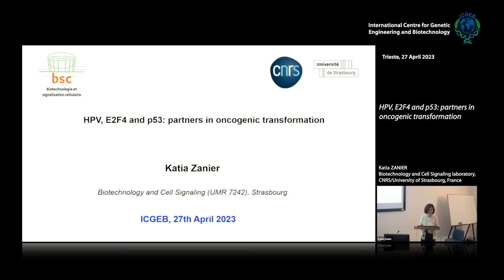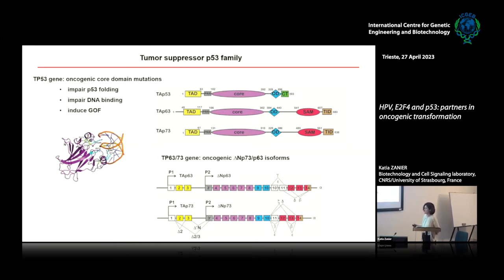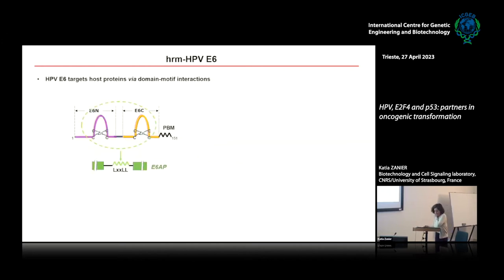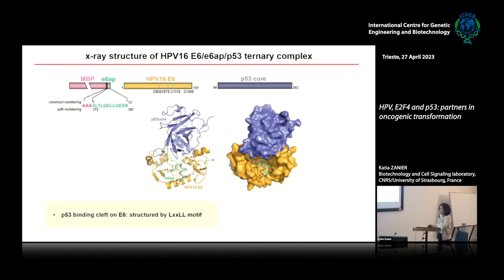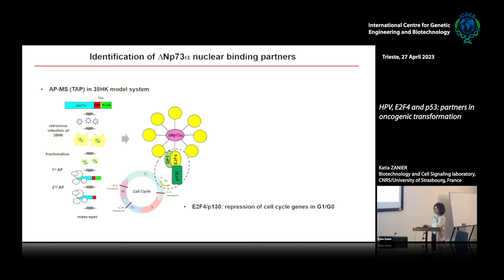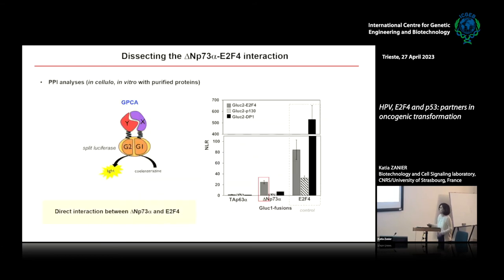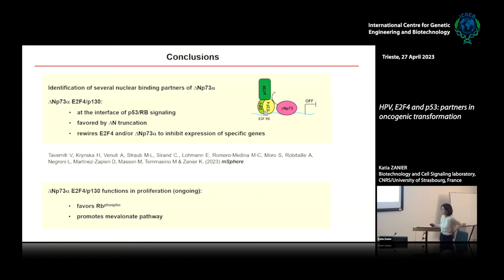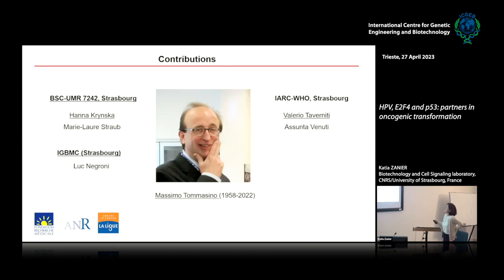K. Zanier - HPV, E2F4 and p53: partners in oncogenic transformation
Katia Zanier, Biotechnology and Cell Signaling laboratory, CNRS/University of Strasbourg, France speaks on "HPV, E2F4 and p53: partners in oncogenic transformation".